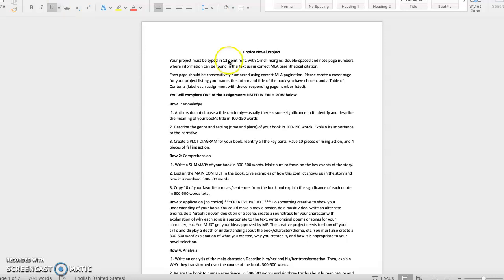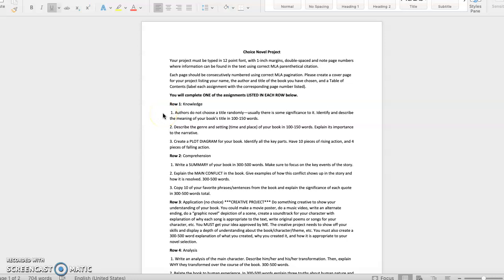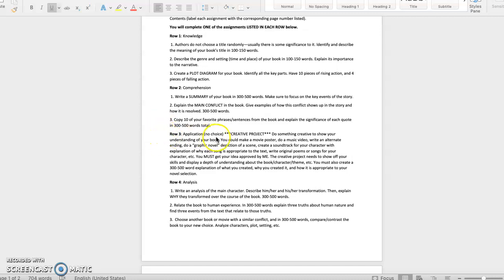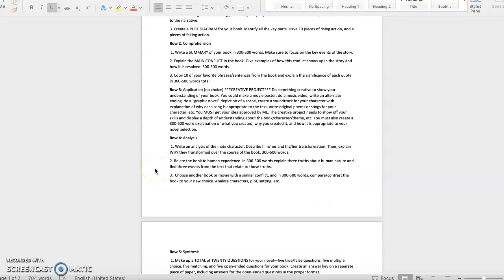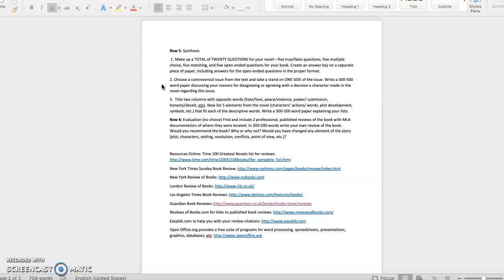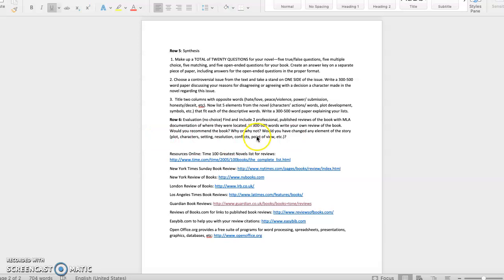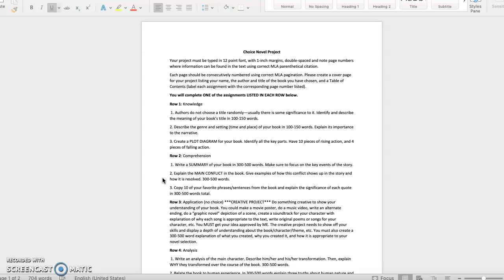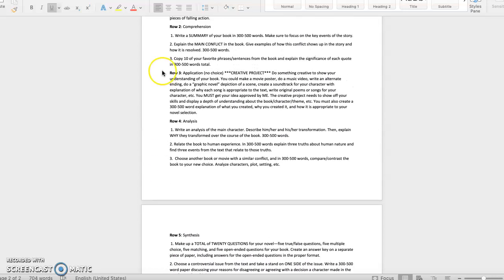Choice Novel Project